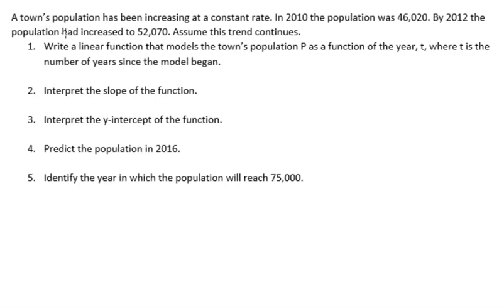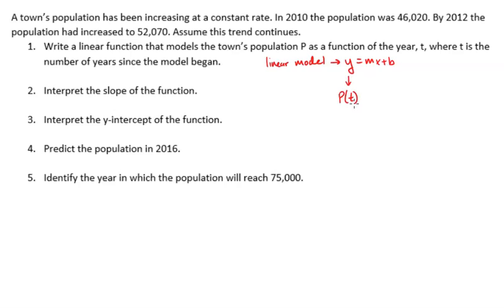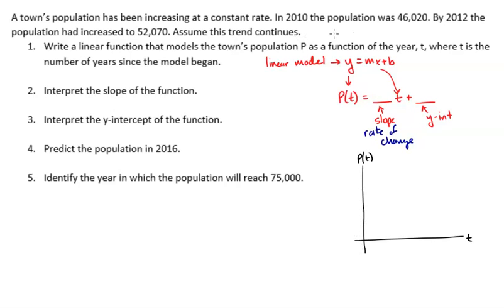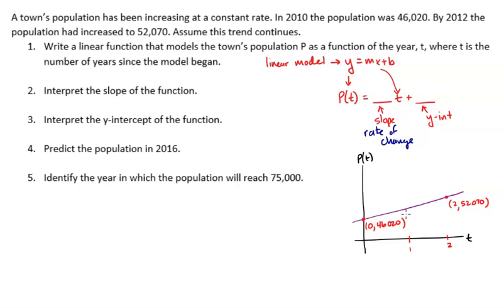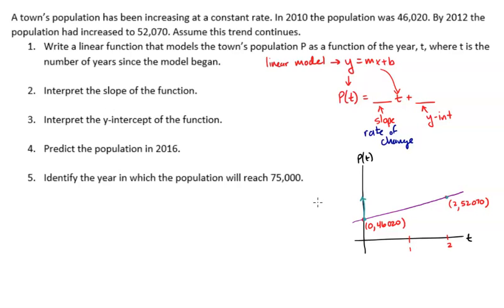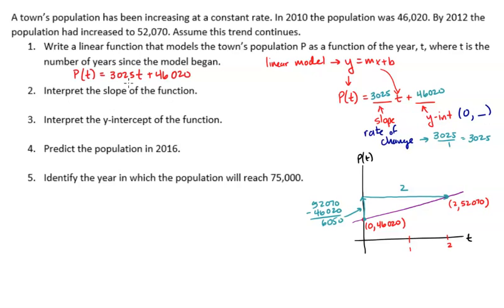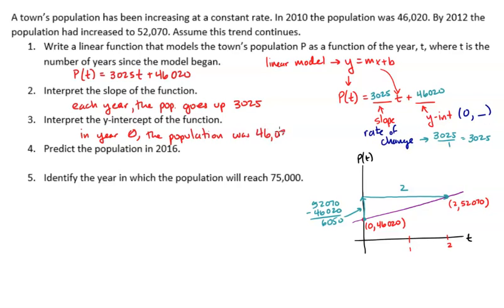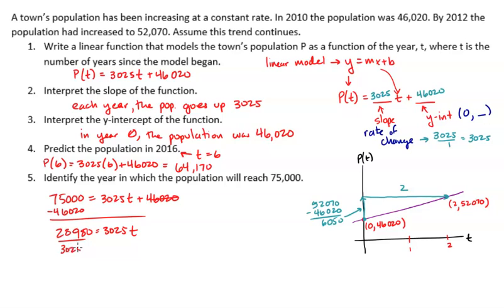QLStats U3BC Quiz review s 1-5